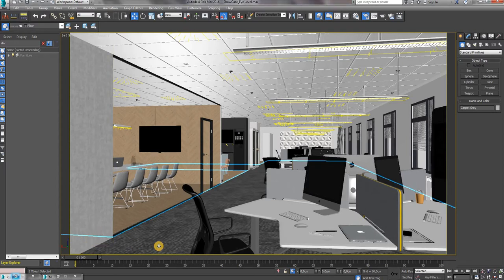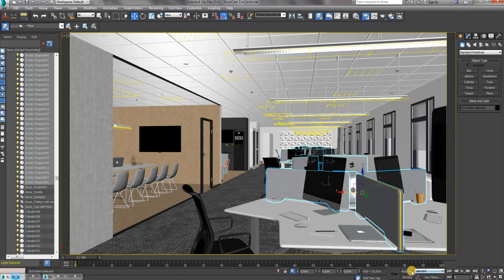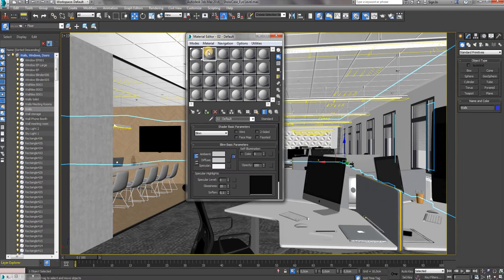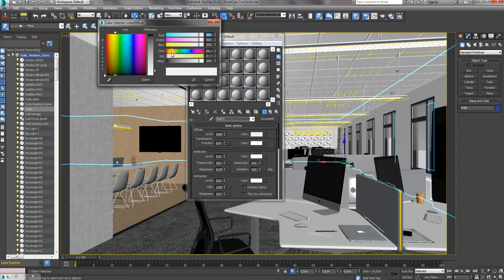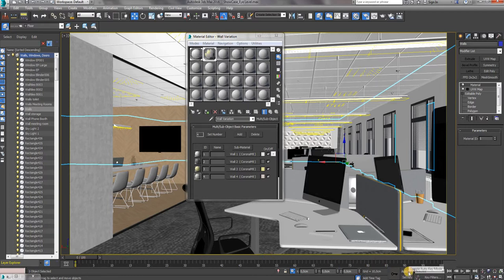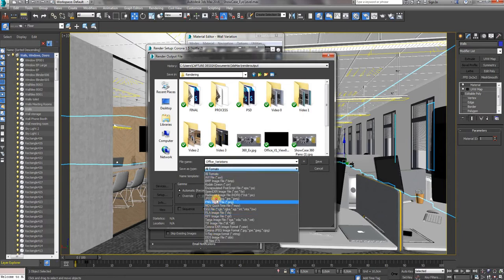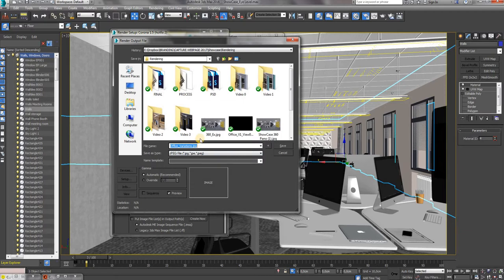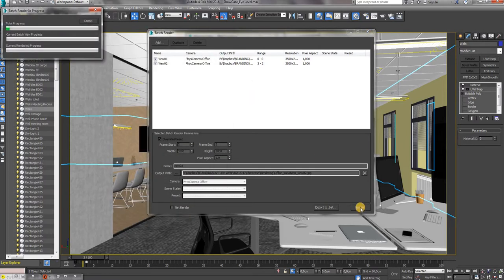Animation Tricks for Interior Renderings in 3Ds Max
If you need to render different materials or scene states over night without waking up, there is a way!

3Ds Max animation tricks are here to serve you, tested and expalined by team of Capture Design!

Feel free to give us all the feedback you want and ask any questions that come to your mind!